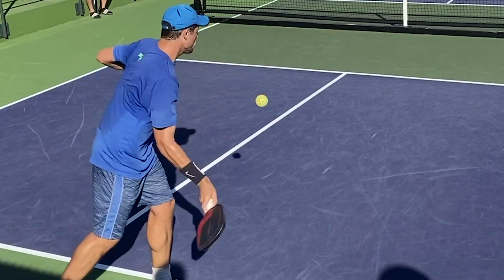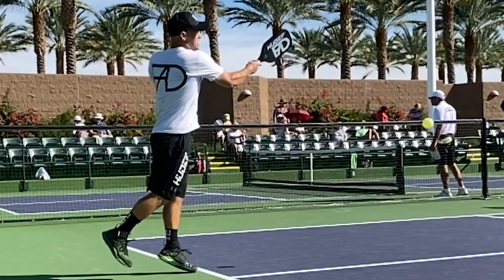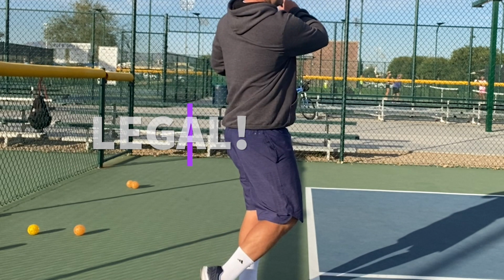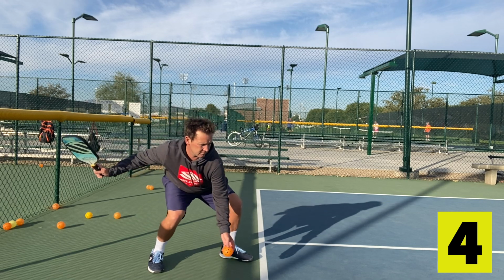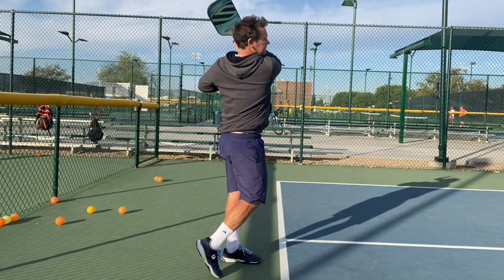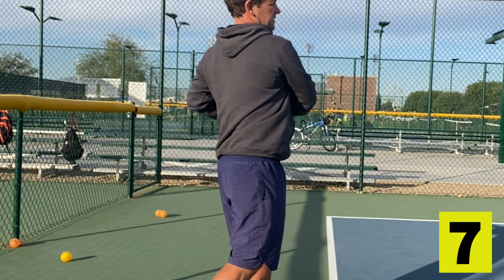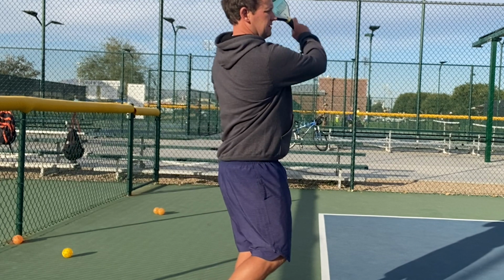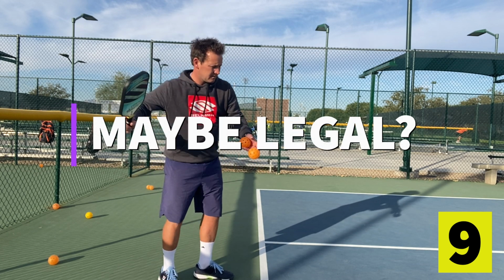Pickleball Serving - Is It Legal (Vol 2)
What do you think? Do these pickleball serves follow the rules?